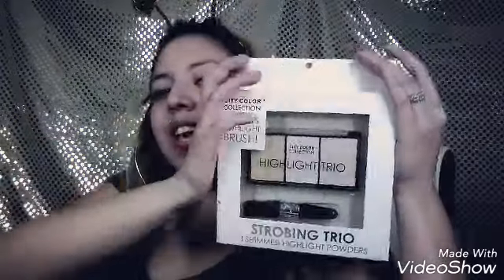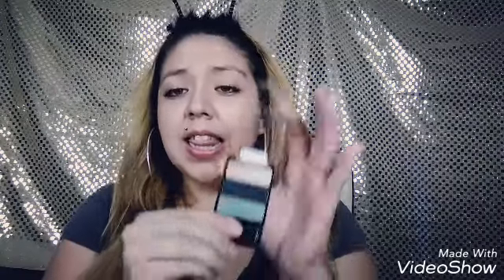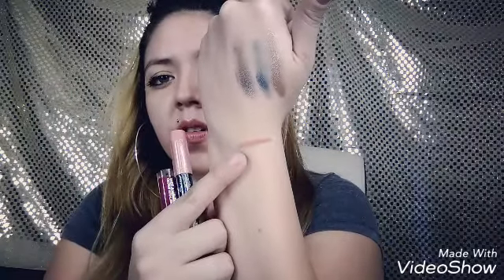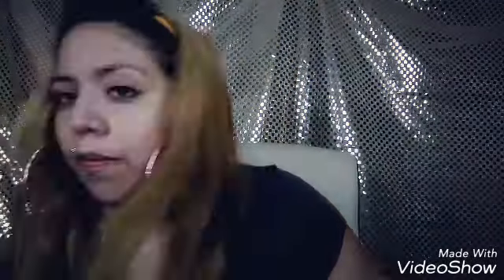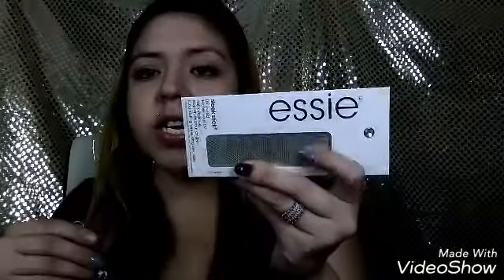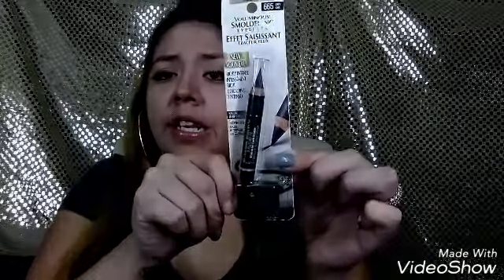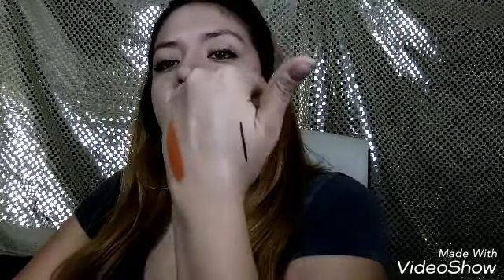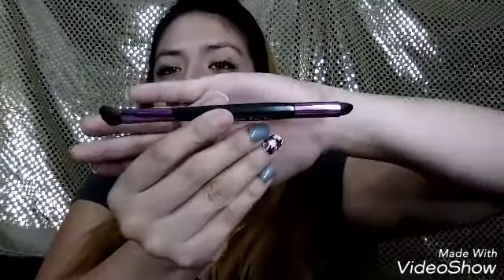I won a give Away💜❤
Hey my beauties welcome back today I have a different video and its on a giveaway I won. Am very grateful for the goodies they sent me. Thanks ladies. They are 2 girls twins they are so down to earth hella funny and chill. Check there channel out and leave them some love my beauties. Hope you guys like these types of videos❤

Thanks ladies ❤💜

previos vidoes

snapchat itzelanabella
instagram beautybynayeli